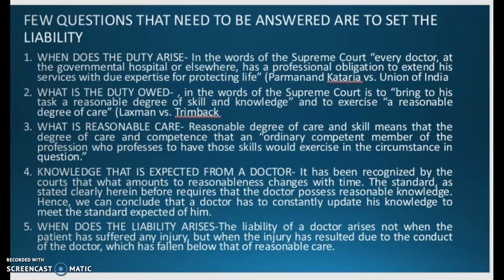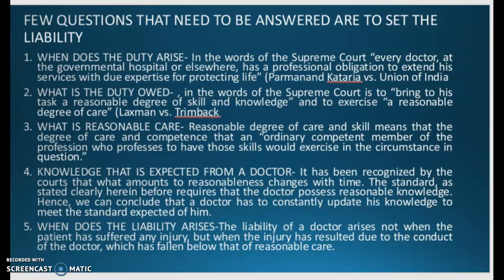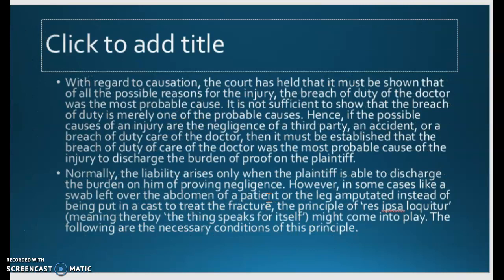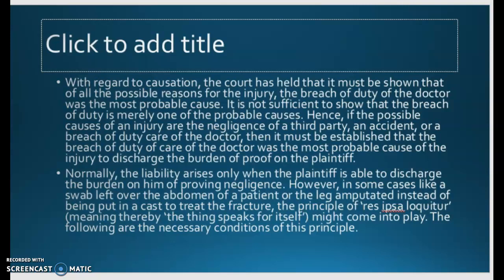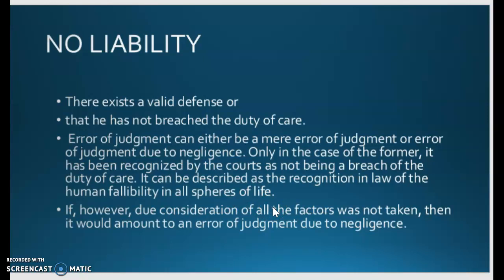Consumer Protection Act and Medical Negligence Lecture 7